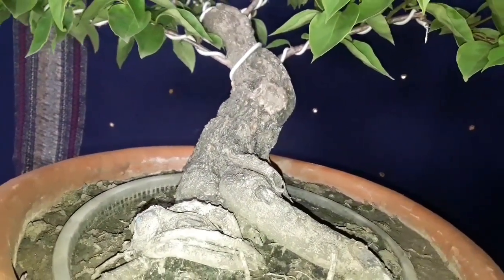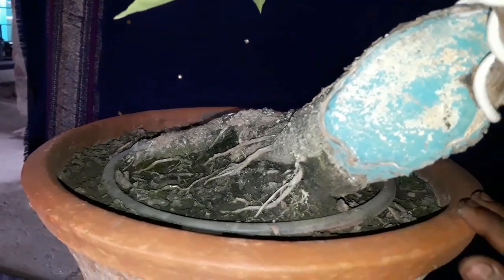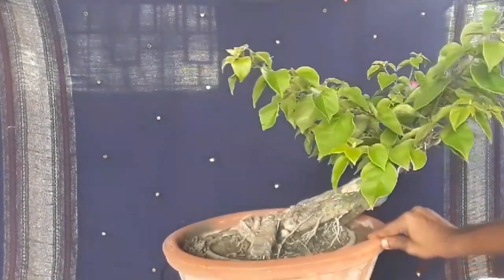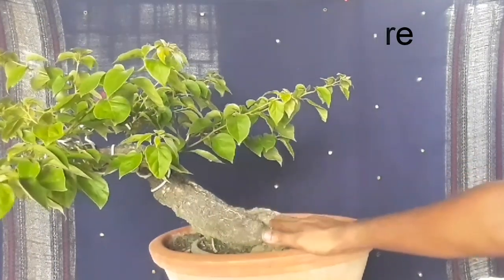rectifying bonsai | bonsai nebari | secret technique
how to rectify defected bonsai, bonsai nebari
My another secret technique